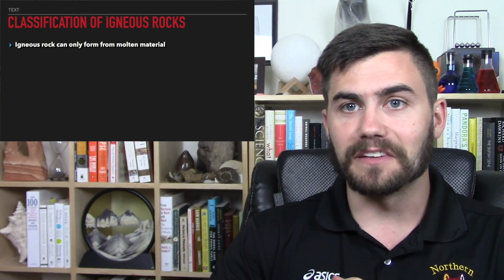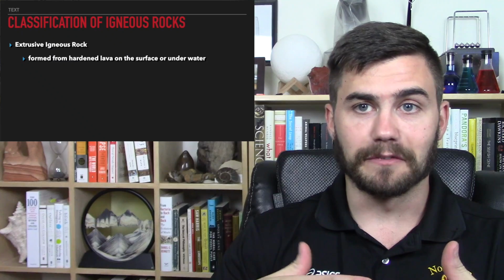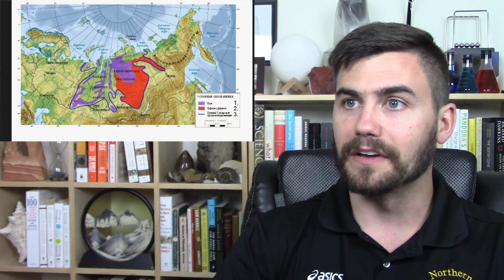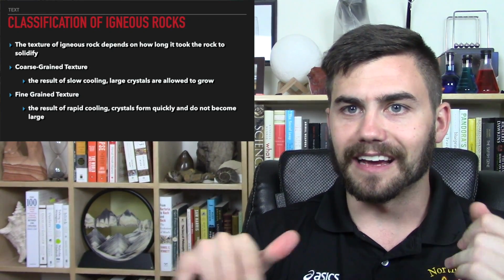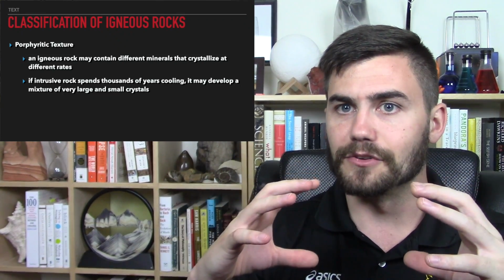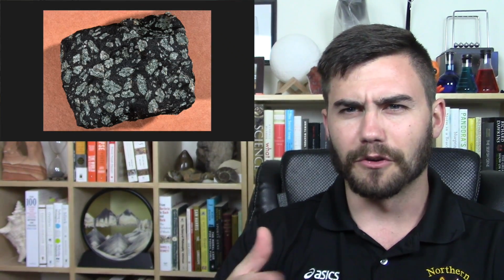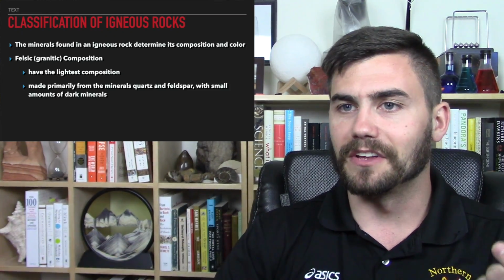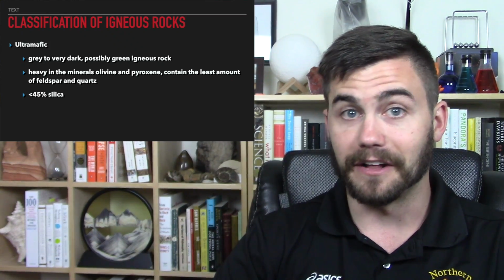Earth Science Lecture 4: Igneous Rocks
In this video I discuss the processes that form igneous rocks and how to classify and identify igneous rocks